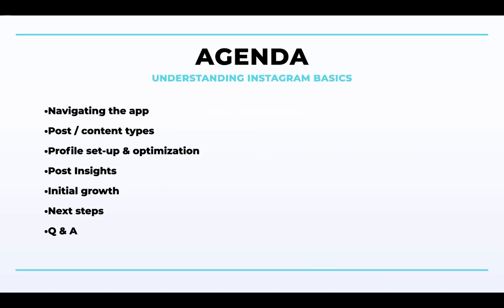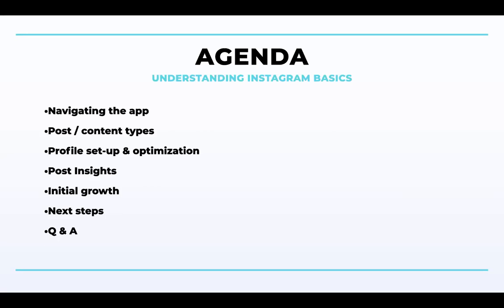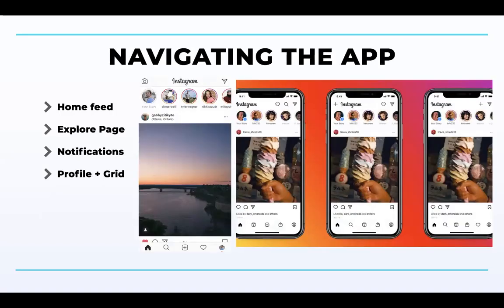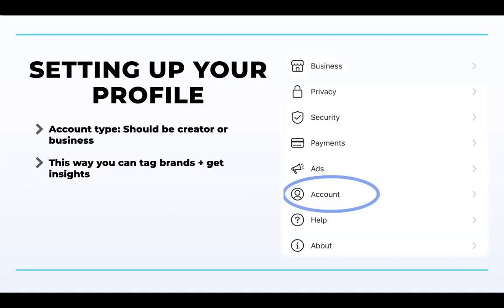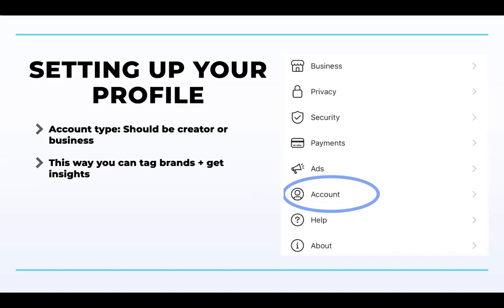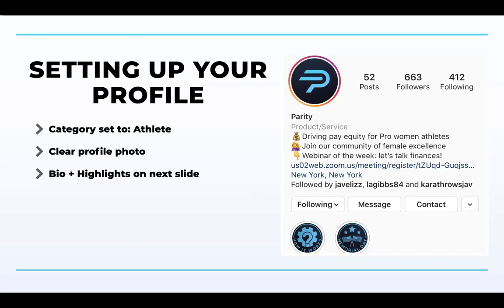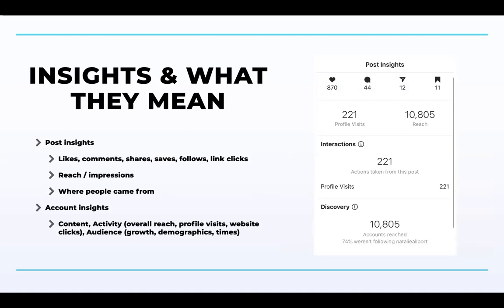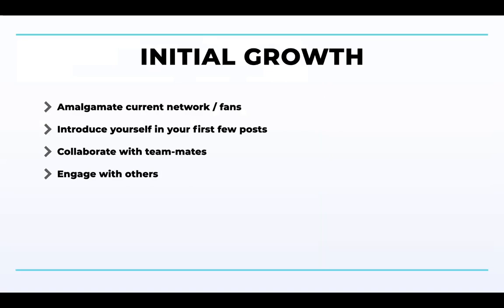Understanding Instagram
Learn the ins and outs of the Instagram app, including how to set up your profile for success and how to navigate the app easily. Natalie Allport will walk you through all the different features and content types so you can up your Instagram game with confidence!